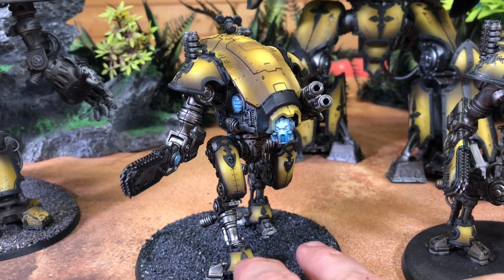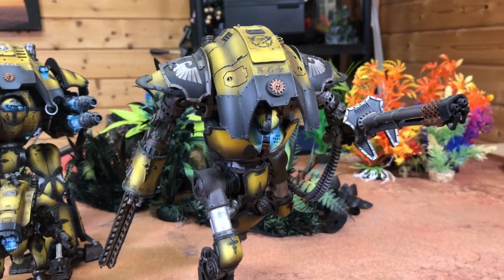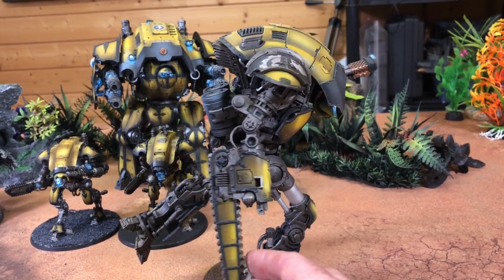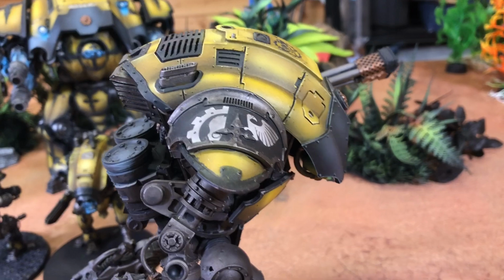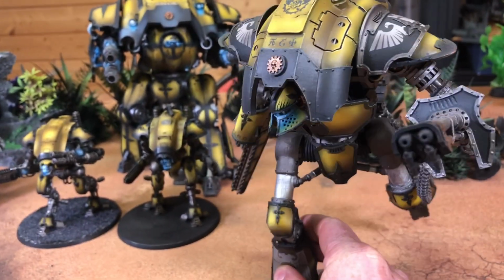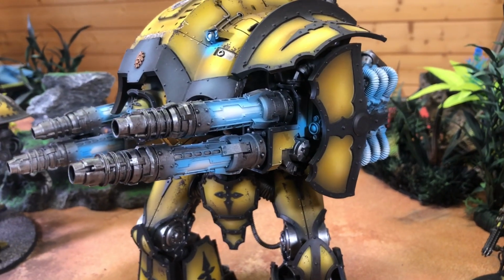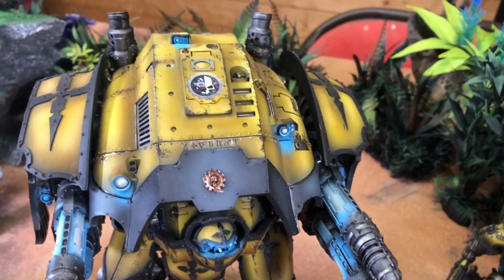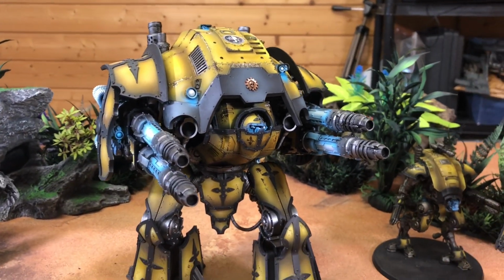Warhammer 40'000 Imperial Knights army showcase! House Morloc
Feast your eyeballs upon Knight House Morloc, featuring knights of many shapes and sizes. come have a look at my latest project as i talk about each knight's background, armament and inspirations for each.